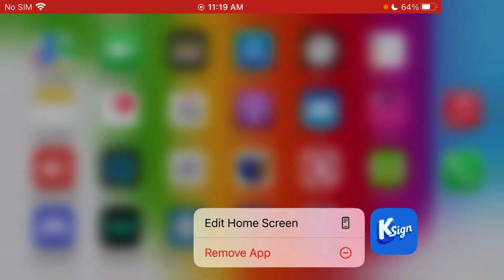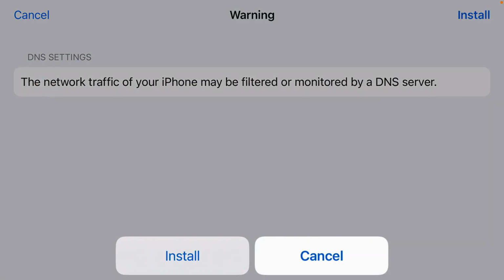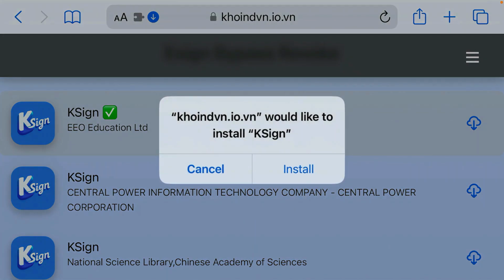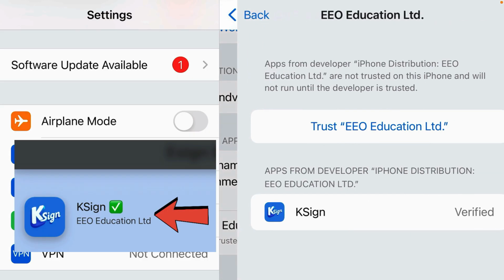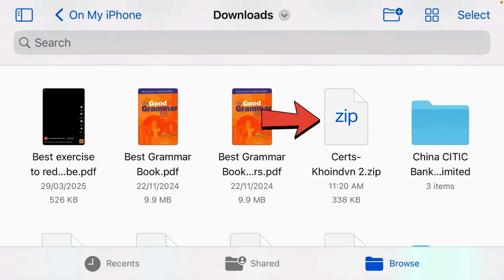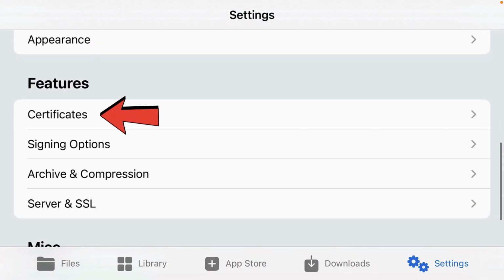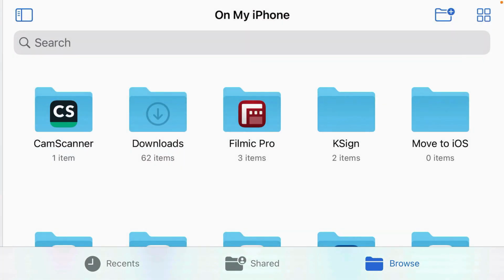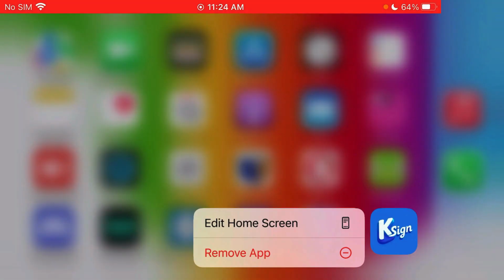[New] Install Latest KSign on iOS | Install iPA Files on iPhone No PC No Jailbreak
This video guides you how you can install ksign on ios and install iPA files on iPhone & iPad without PC or Jailbreak. Use KSign on iPhone to install any kinds of iPA files without needing the PC or without jailbreak.